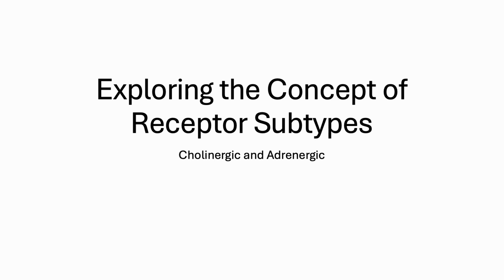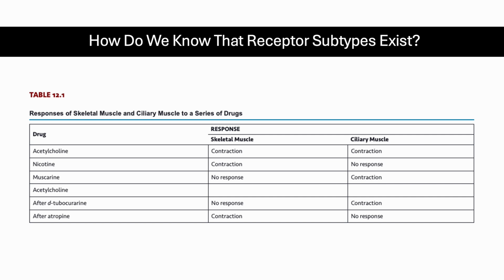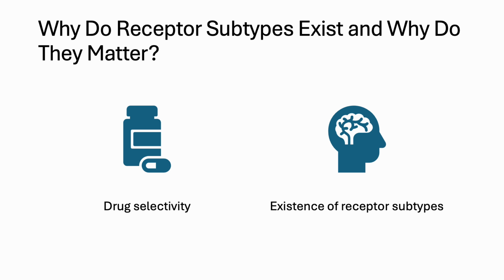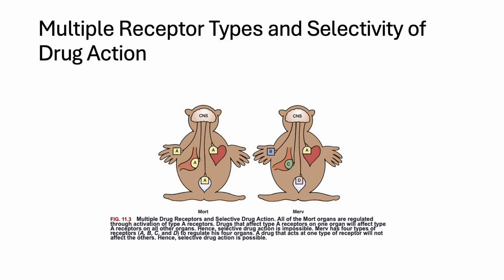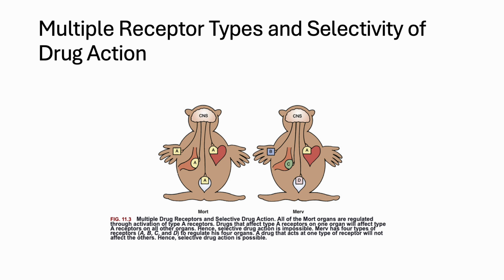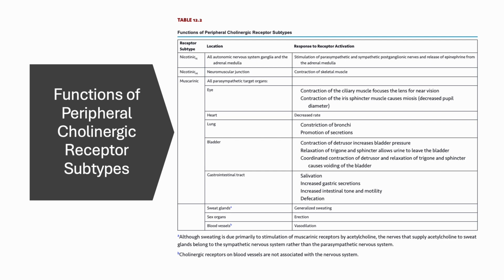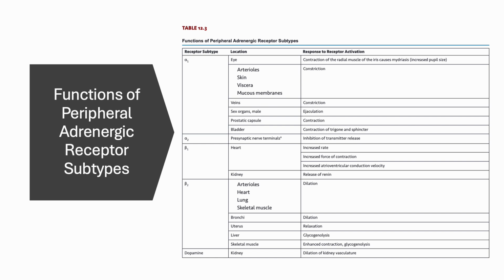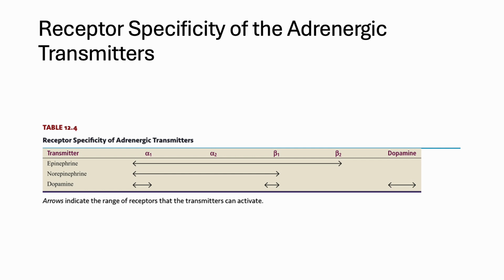Mini Intro-PNS Receptor Subtypes - Advanced Pharmacology